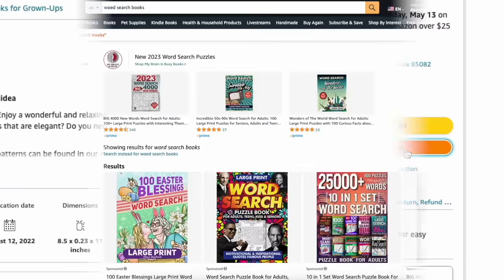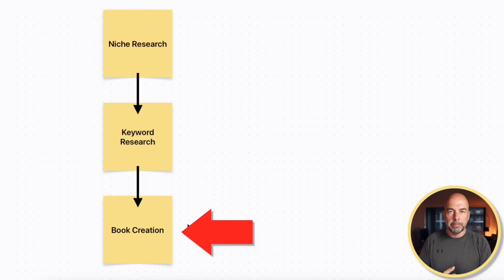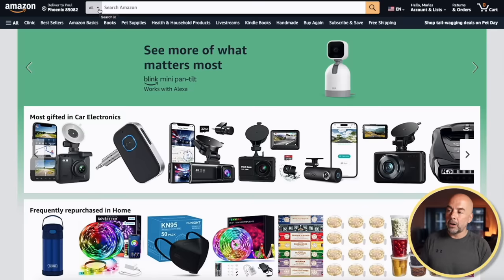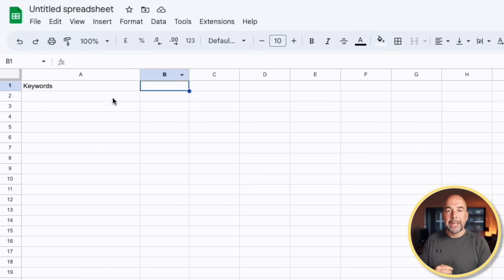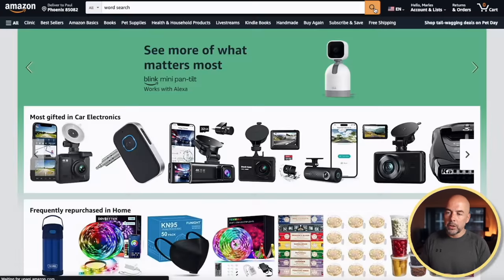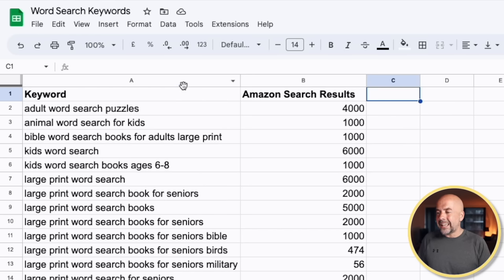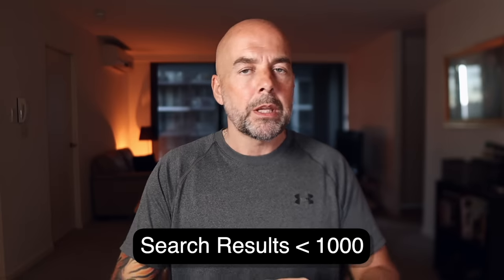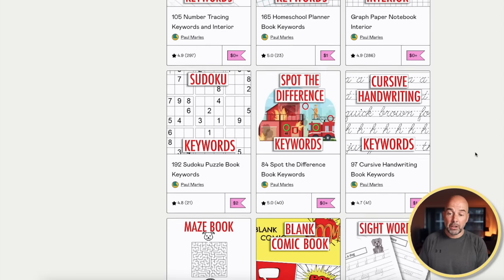Beginners Guide to KDP Keyword Research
When it comes to creating and publishing KDP no, low and medium content books on Amazon, one of the most important steps is KDP keyword research. That is, finding those search terms that customers type into the search bar on amazon and assessing them for levels of difficulty or competition. By doing that we can create books that target those search terms, or keywords, and so give our books a better chance of appearing high up on the search results when a customer searches for that particular product and, therefore, making a sale. In this video I take you step by step through my keyword research process, which is ideal for beginners, as it can be done free of charge without any paid tools. I show you how to build a spreadsheet of keywords and assess each one for competitiveness.

00:00 Introduction
00:12 KDP Keyword Research
01:00 Book Creation Steps
01:43 Finding Amazon KDP Keywords
04:55 Keyword Competition
06:50 Keyword Choice

About this video - In this video I show you how to do KDP keyword research for free, ideal for beginners who are publishing books on Amazon.